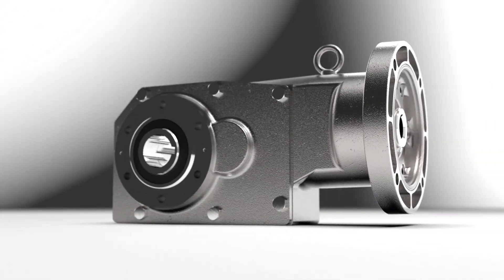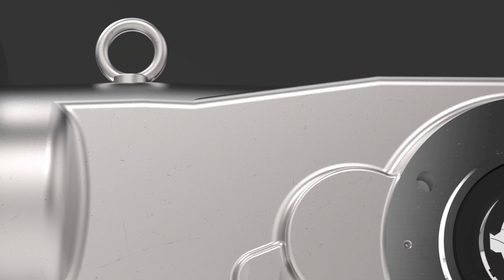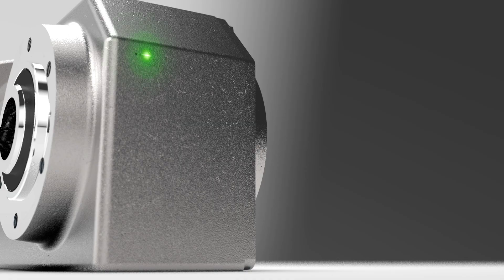Fortress: Stainless Steel Gear Reducers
With Sumitomo’s all new Fortress gearbox, never worry about paint again. The stainless steel cast 304 housing offers resistance to the most caustic environments and the unique contour design reduces the build-up of bacteria in those hard to reach areas.